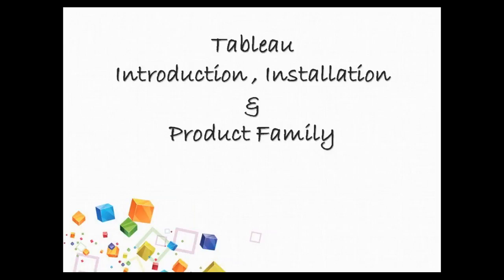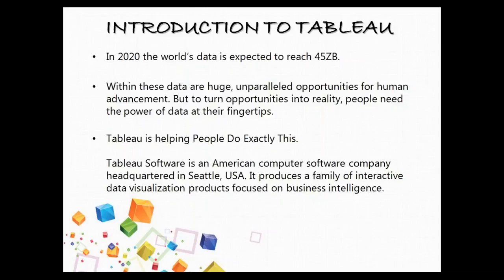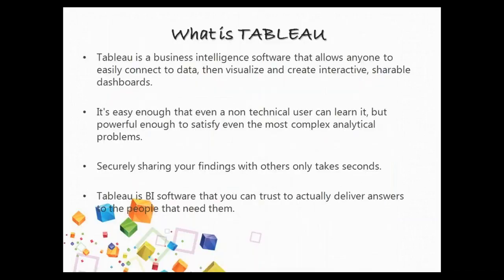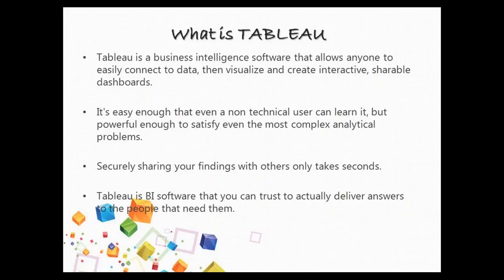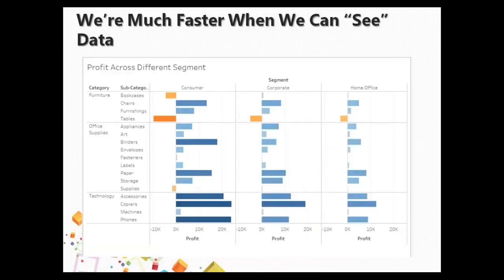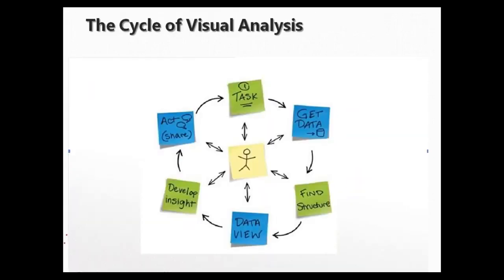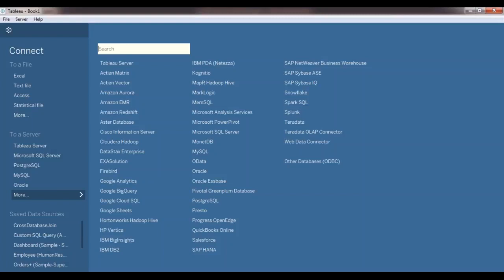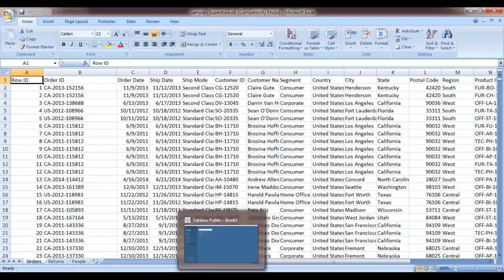Tableau How to Structure data for Beginners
tableau salesforce analytics In this video, I cover how to work with Wokrbooks in Tableau and also touch on some common pitfalls and nuances to be aware of if you're new to Tableau.

Tableau Release notes:
Tableau workbook files have the .twb file extension. Workbooks hold one or more worksheets, plus zero or more dashboards and stories.Tableau packaged workbooks have the .twbx file extension. A packaged workbook is a single zip file that contains a workbook along with any supporting local file data and background images. This format is the best way to package your work for sharing with others who don’t have access to the original data.